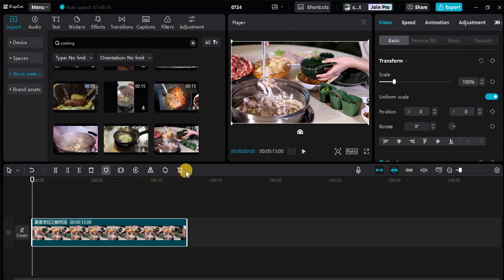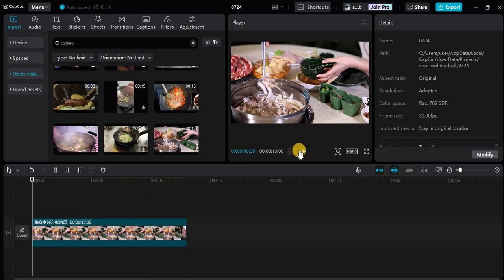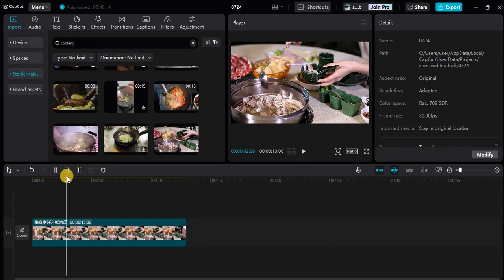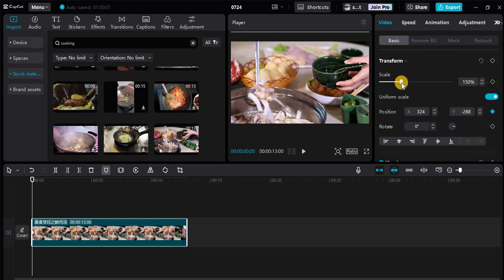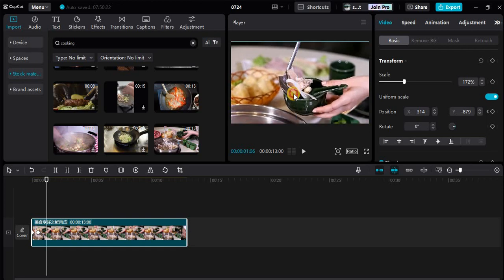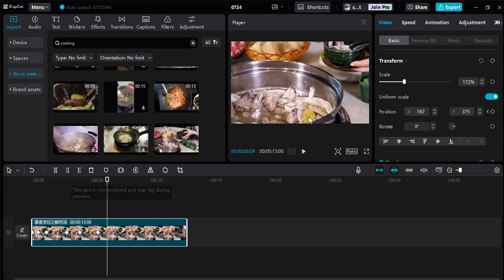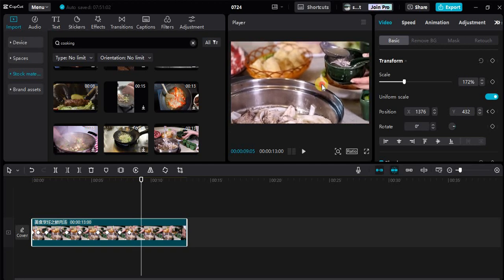✅ INSTANT: how to track objects in capcut pc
This is how you can track objects in CapCut PC